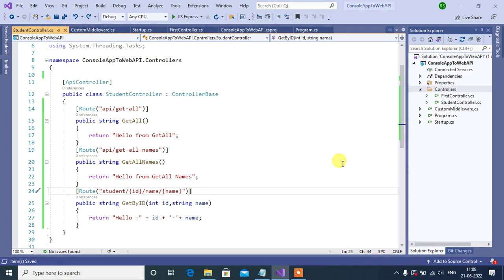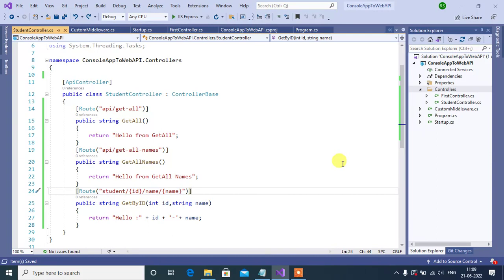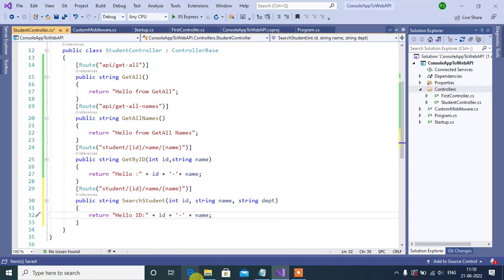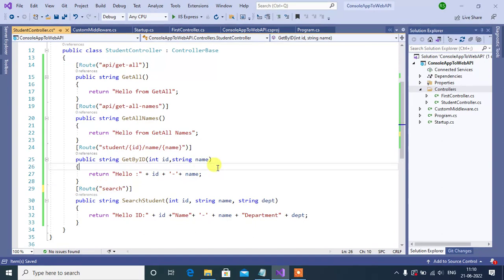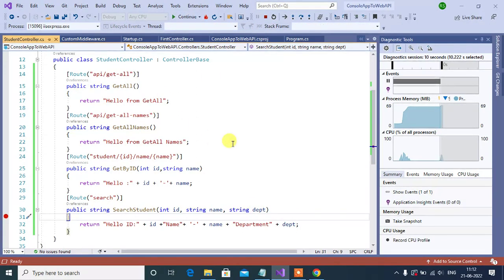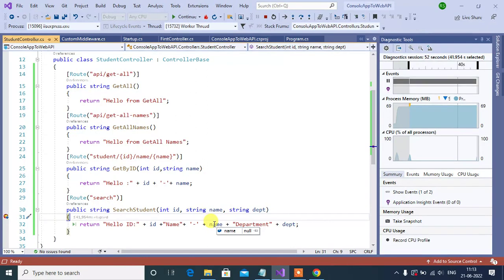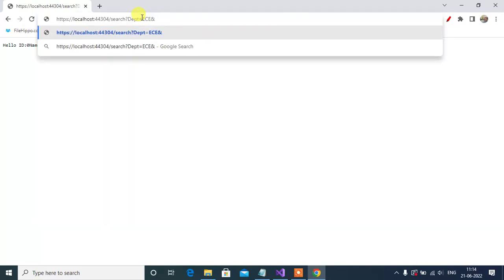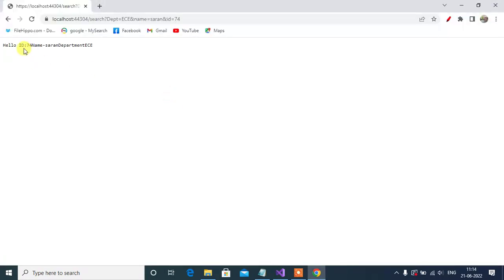#43: Working With Query String in Asp.Net Core Web API Routing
In this video we will learn how to work with Query String in Asp.Net Core Web API Routing.